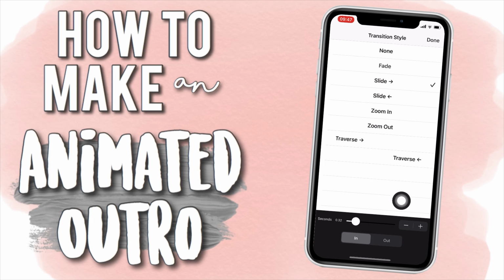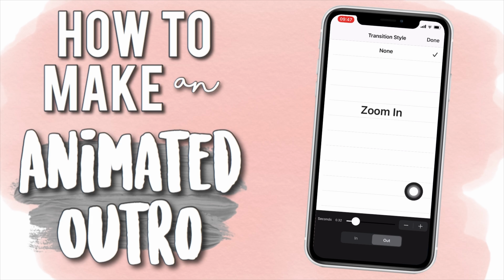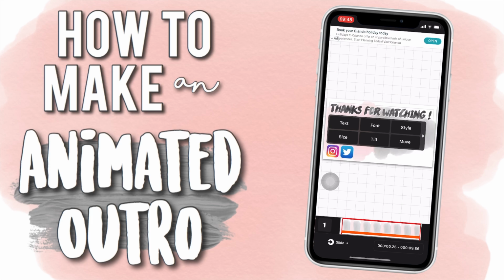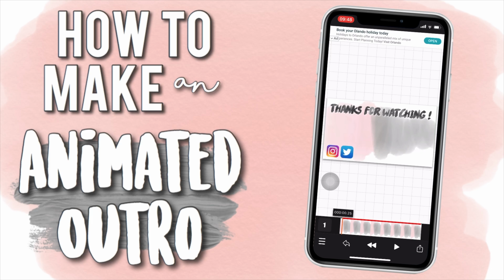How to make an Animated Outro on iPhone | Kayla's World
FAQ:
LumaFusion (11” iPad Pro 2018)
What do you use to edit your thumbnails?
Procreate
iPhone XR
Where do you live?